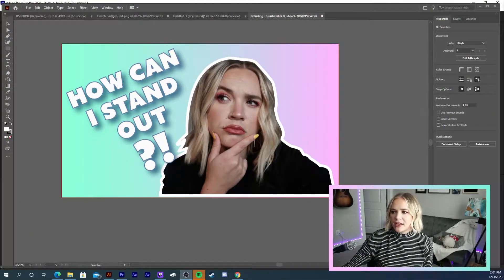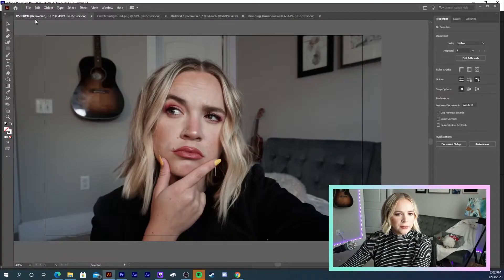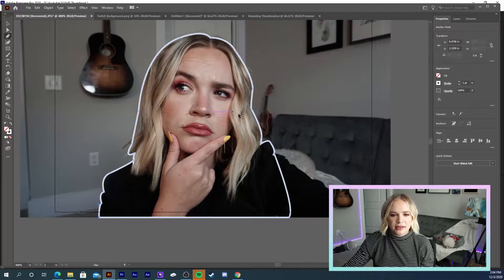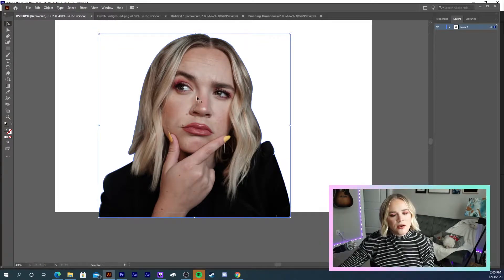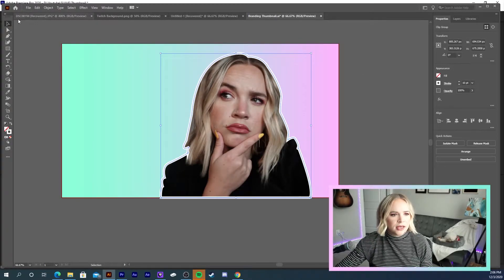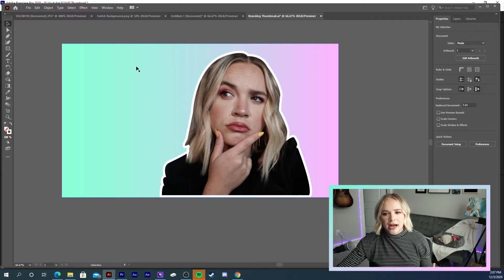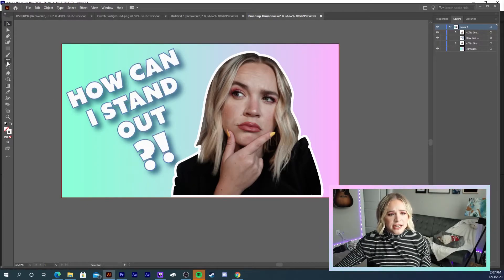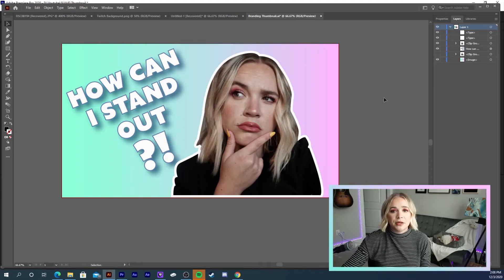How to Make an EYE-CATCHING Thumbnail in ILLUSTRATOR 2020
Want to know how to make an eye-catching thumbnail using illustrator for your YouTube videos? Watch this quick video and start getting more people to click on YOUR videos!

I'll break down 3 things that make an effective and eye-catching thumbnail, then show you the step by step process I use to make my own thumbnails using illustrator 2020.